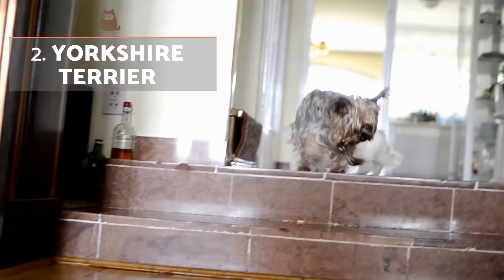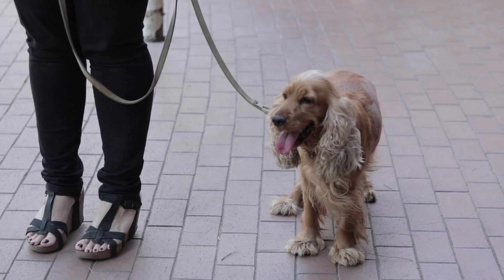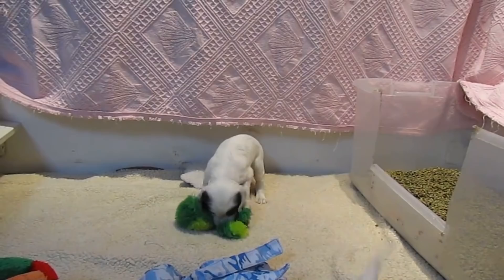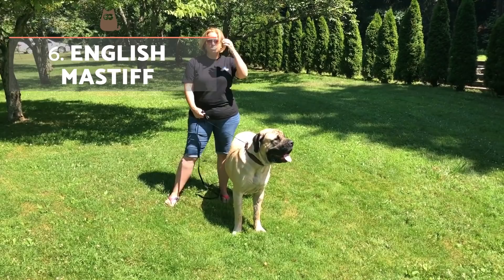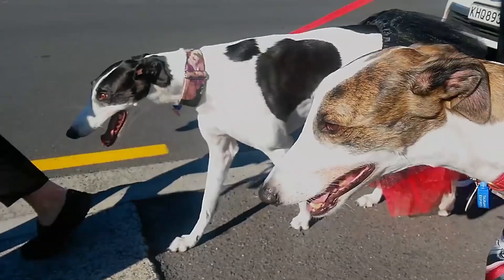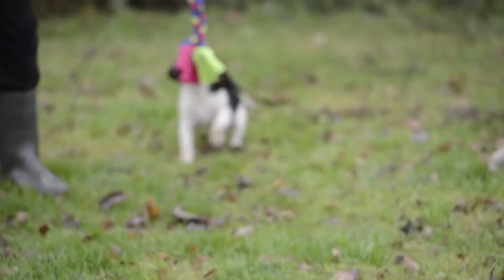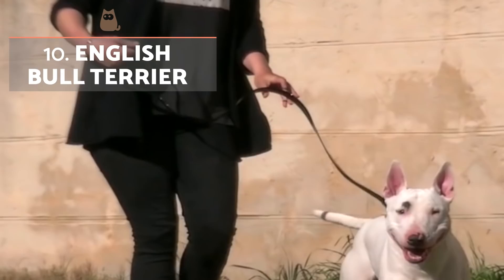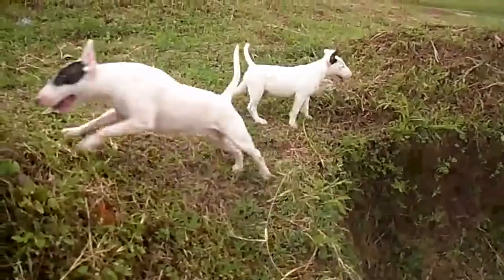10 English Dog Breeds - With Descriptions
English culture has given us many things across the centuries and their influence on canine culture is no less than remarkable. English Dog breeds are some of the oldest breeds in the world with English breeders developing certain characteristics. These characteristics may be to better adapt their dog breeds to the English countryside, but it might simply be a reflection of British tastes in terms of physical appearance and character. However, it is important to remember that these English dog breeds are also the forebears of many mixed breed dogs which need love and care as much as the English Bulldog, Yorkshire Terrier, English Cocker Spaniel, Border Collie, English Setter, English Mastiff, English Greyhound, Cavalier King Charles Spaniel, English Foxhound or English Bull Terrier. We encourage adopting to help the dog population as a whole. If you want to know more about English dog breeds, head on over to oursite for some further background information